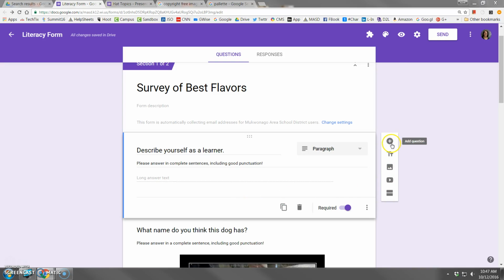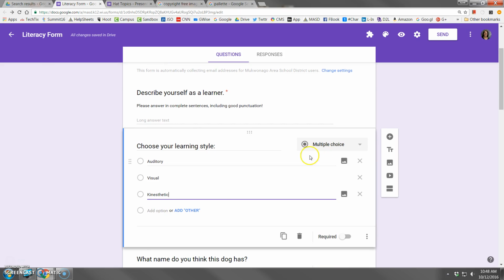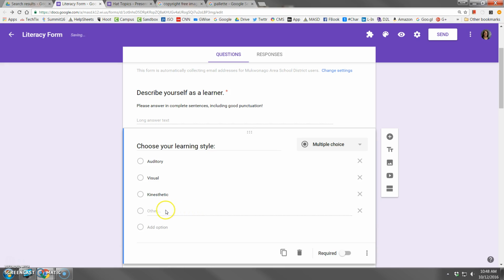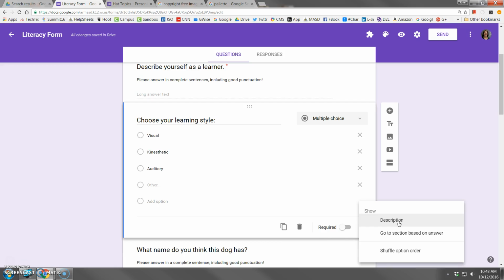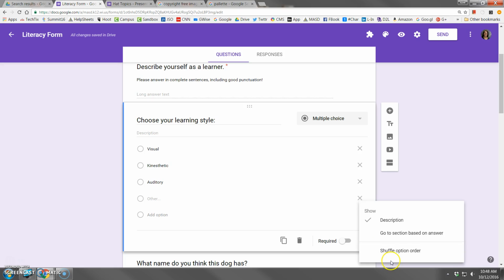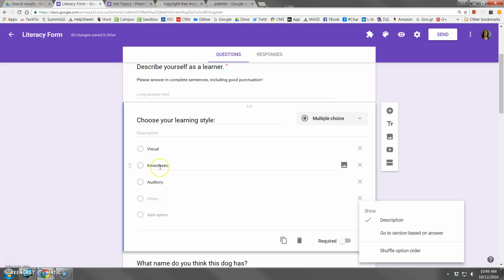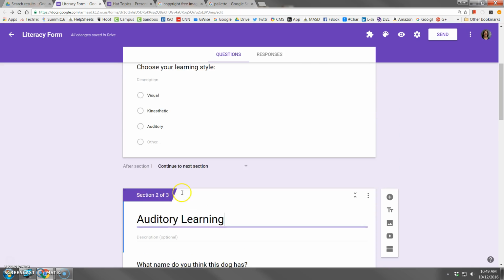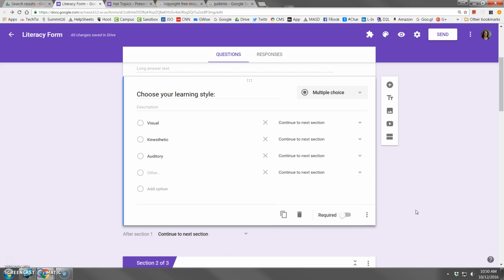Google Forms - Adding a Multiple Choice Question